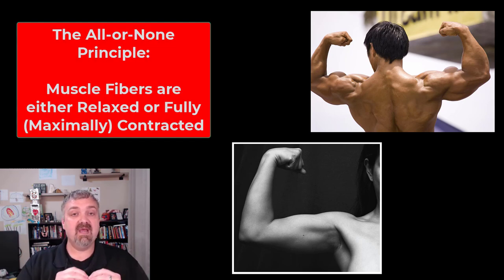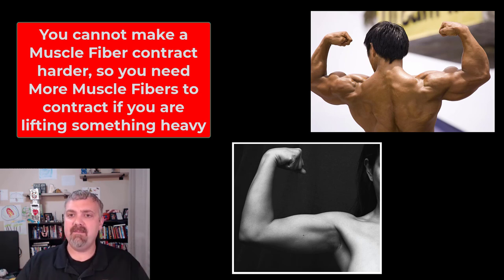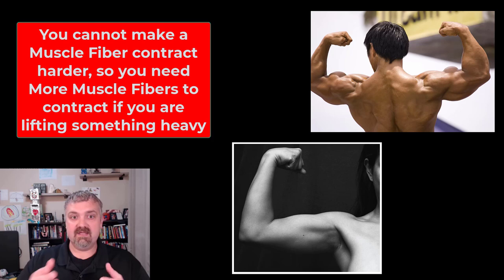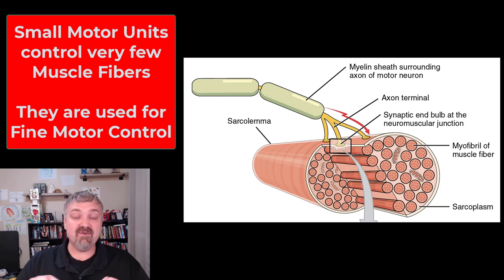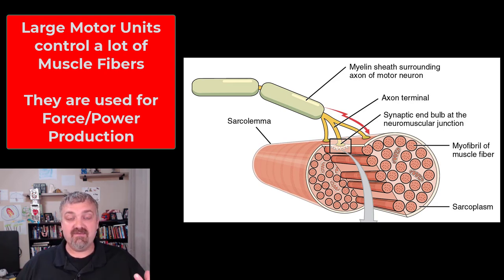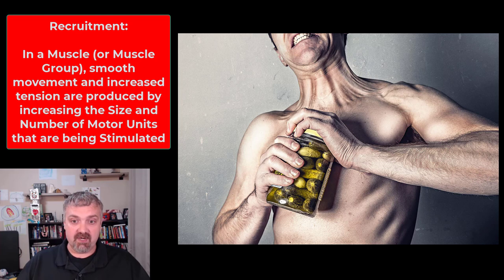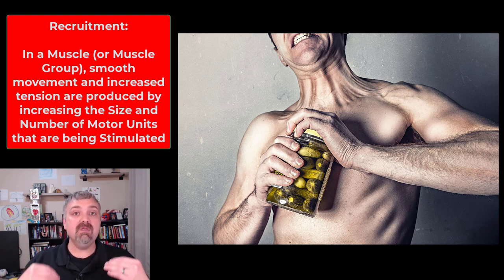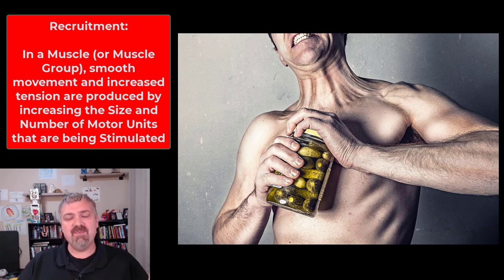Muscle Function Terminology: Anatomy and Physiology